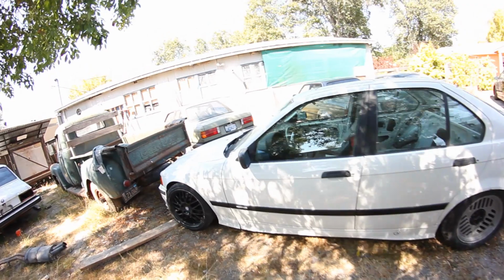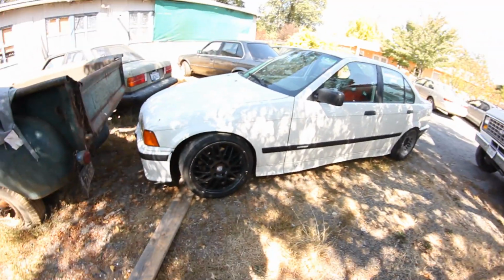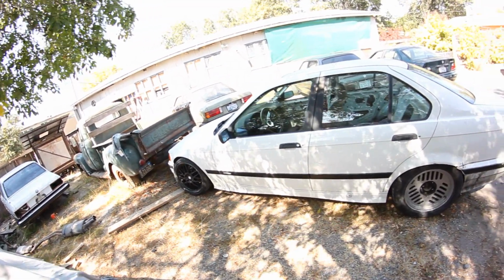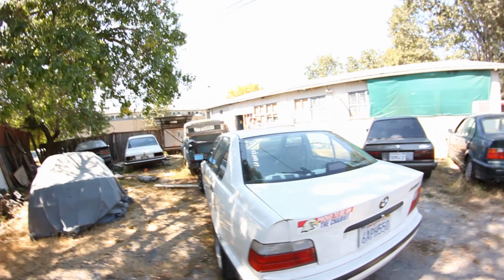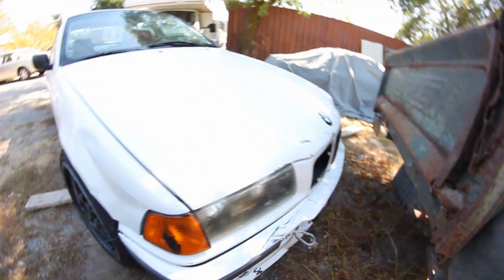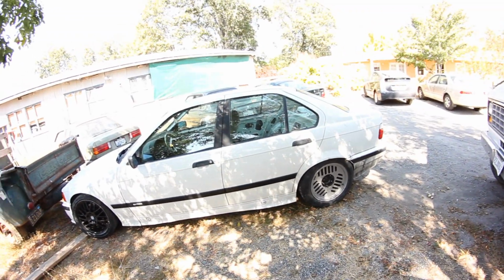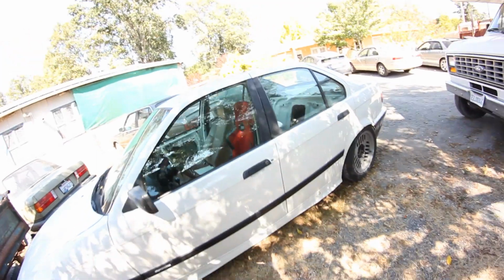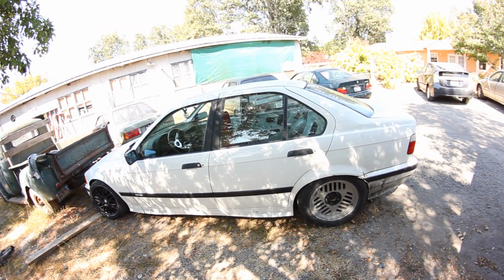E36 Drift project - Update 2 - Jacob Herzog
Hey just highlighting some of the mods for this drifter I have here. basically swapped coilovers, a stud conversion, wheel and seat, gangster angel, and a few battle scars.  Let me know if you like the videos. I think I will keep making them! Hopfully i will remember to take some video of me drifting at the track!